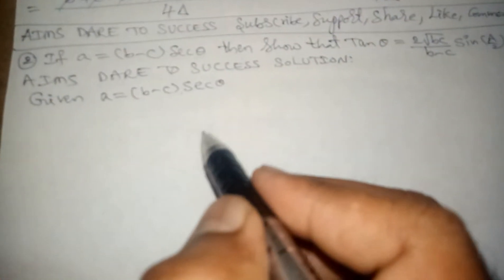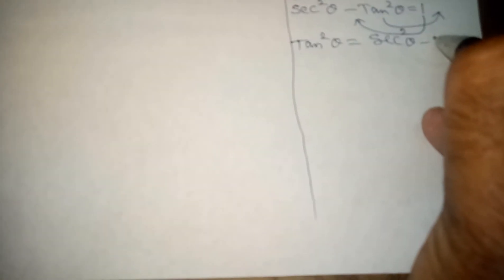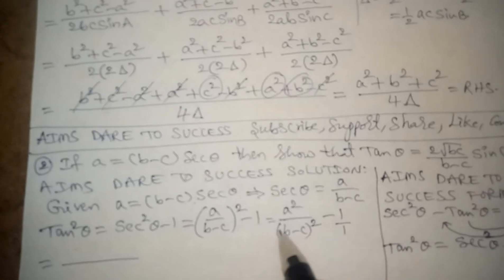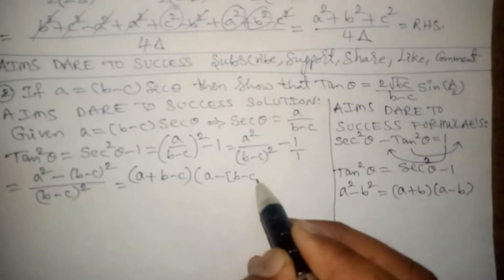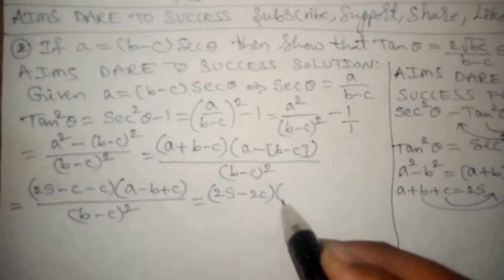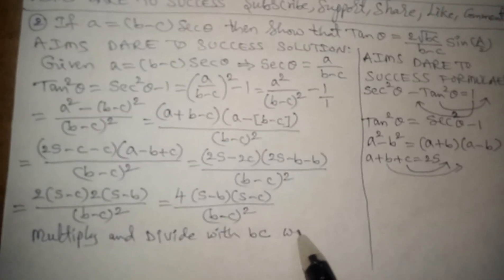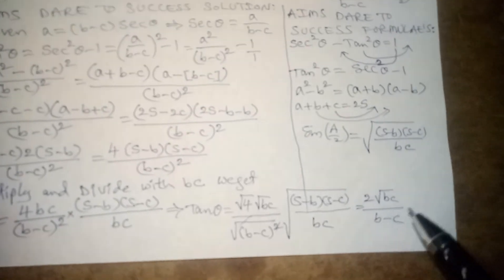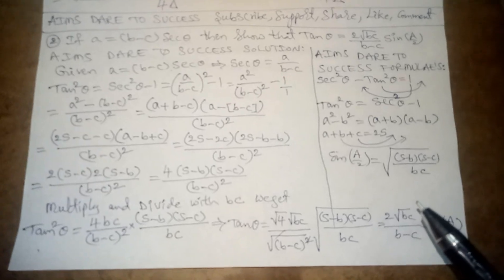3#Properties_Of_Triangles If a = (b - c)Secβ then show that Tan β = [2√bc/(b - c)]Sin(A/2)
Junior Inter Maths 1A Properties Of Triangles LAQ 7 Marks VIP Questions With Complete Solutions

If a = 13, b = 14, c = 15 then show that R = 65/8, r = 4, r1 = 21/2, r2 = 12, r3 = 14

AP_CBSE_ICSE_TS

AIMSDareToSuccess

MathsSimpleSmartSuperSpeedSureSuccessShortCutTipsTricksSolution

ForAllCompetitiveExams

AIRFORCE_BITSAT_CA_CPT_DSC_ECET_EAMCET_IITJEE_KCET_LPUCET_MHCET_NA_NDA_NAVY_OUCET_TNCET_VIT

VeryImportantPreviousVIPQuestions

Class12Maths

cbse_class_12_Maths

InverseTrigonometricFormulasClass12

InverseTrigonometricFunctionsClass12Formulas

ImportantTrigonometricFormulas

TrigonometryAllFormulaesList

TrigonometricFunctionsFormulaes

InverseTrigonometricFunctionsFormulaes

MathsTrigonometryFormulas

TrigonometryFormulaesForClass12

TrigonometryFormulaesList

BasicTrigonometryFormulaes

InverseTrigonometryFormulaes

TrigonometryAllFormulaes

TrigonometryFormulaes

MathsFormulasForClass10_11_12

10th_11th_12th_ClassMathsFormulaesList

TrigonometricIdentities

TrigonometryBasics

TrigonometryFormulaesPDF

TrigonometricRatiosFormulaes

TrigonometryCalculator

MathsTrigonometryFormulaes

TrigonometricFormulasForClass11

TrigonometryFormulaesForClass10

TrigonometricIdentities

TrigonometricFormulaes

TricksToDoTrigonometryClass10

TrigonometryBasicFormulasTricks

TrigonometryBestTricks

TrigonometryAllFormulaesClass11

TrigonometryFormulaClass11

HowToLearnTrigonometricFormulasEasily

TrigonometryFormulaTricks

TricksToDoTrigonometry

TricksToUnderstandTrigonometryFormulas

TrigonometryFor10thClass

TrigonometryForBeginners

HowToLearnTrigonometryFormulaSimply

TrigonometryFormulasTips

Trigonometry_EAMCET_ECET_IITJEE_KCET_SSC_CGL

Sin_Cos_Tan_BasicTrigonometry

TrigonometryBasics

TrigonometryTipsTricks

TrigonometryPropertiesOfTriangles

TrigonometrySolutionofTriangles

TrigonometryPropertiesOfTrianglesClass12

TrigonometryPropertiesOfTrianglesClass11

PropertiesOfTrianglesClass10

SSC_CGL_MATHS_TRICKS

BANKING_RAILWAYS_AIRFORCE_MATHS_TRICKS

SAT_GRE_MBA_TRICKS

EAMCET_GUJCET_MHCET_KCET_COMEDK_MATHS_TRICKS

NDA_NA_MATHS_TRICKS

JEE_TRICKS_MATHS

PropertiesOfTriangles_CBSE_ISC_CLASS_XI_11th

PropertiesOfTriangles_CBSE_ISC_CLASS_XII_12th

MATHS_SHORTCUT_AND_TRICKS

PropertiesOfTriangles_SHORTCUTS